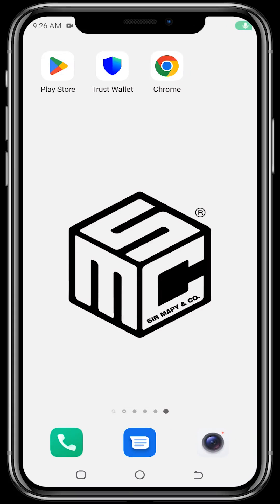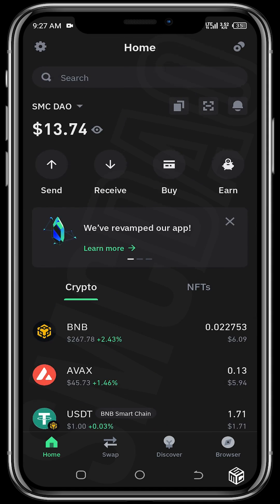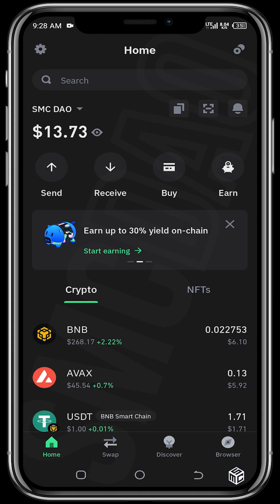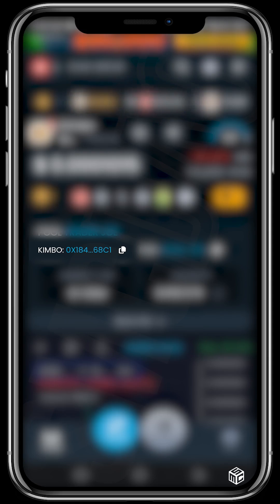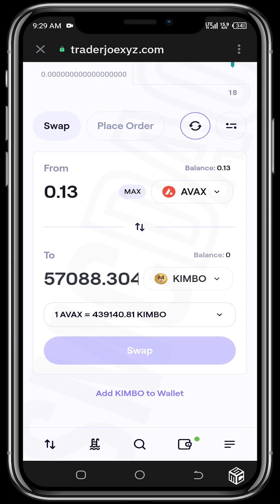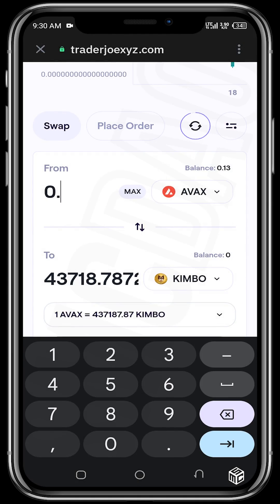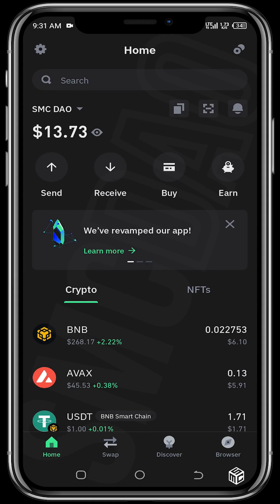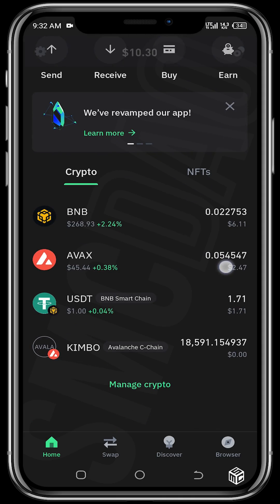AVAX C-Chain Token Purchase Tutorial: Step-by-Step Walkthrough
In this tutorial, we'll guide you through the step-by-step process of purchasing tokens on AVAX C-Chain.
Whether you're new to the world of crypto or looking to expand your portfolio, this comprehensive walkthrough will help you navigate the intricacies of token buying with ease.